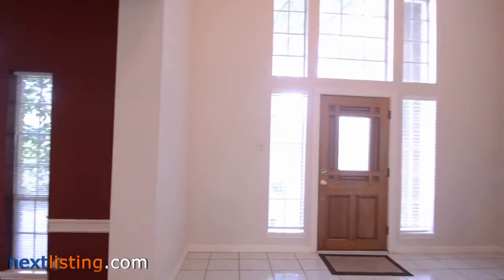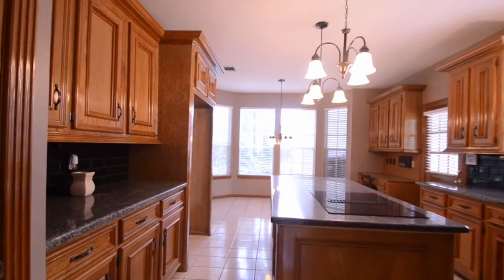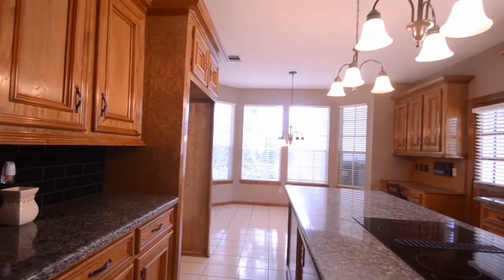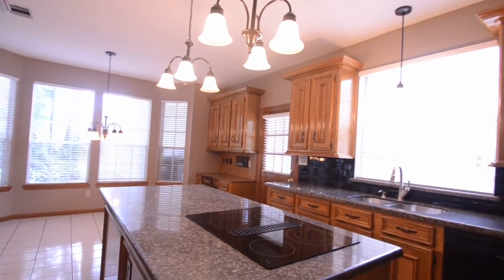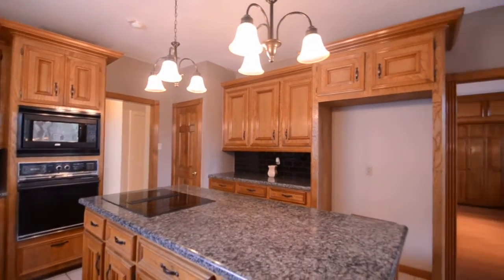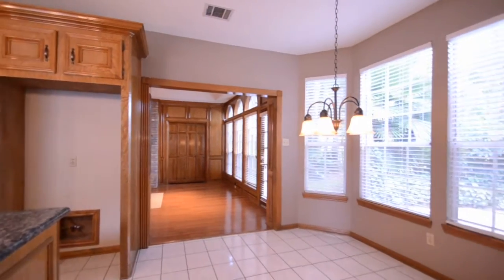17631 Surreywest Ln, Spring, TX 77379, USA